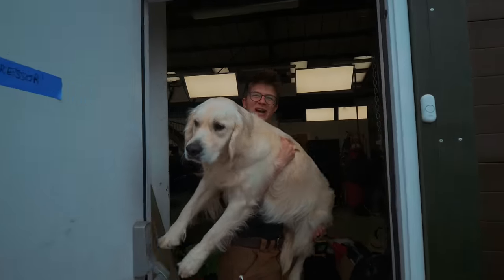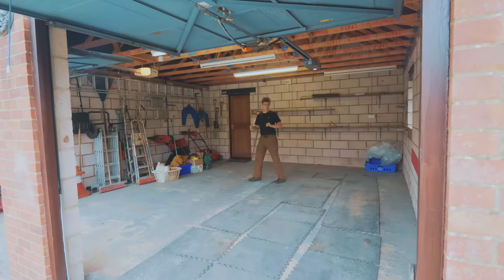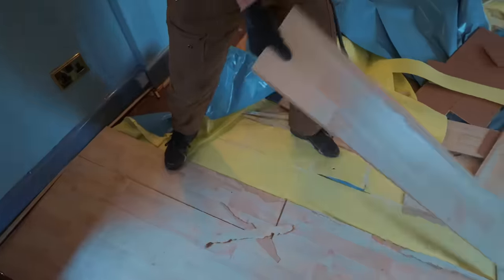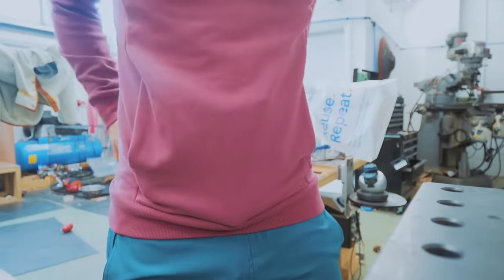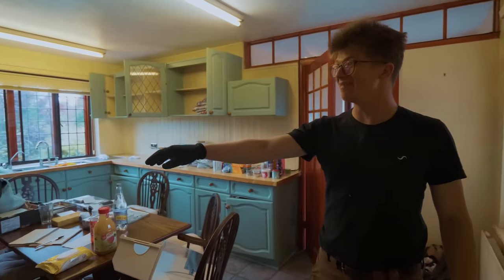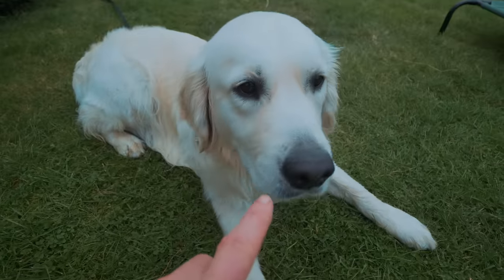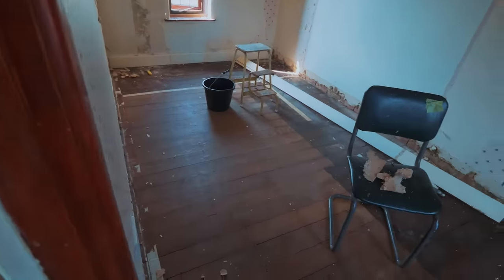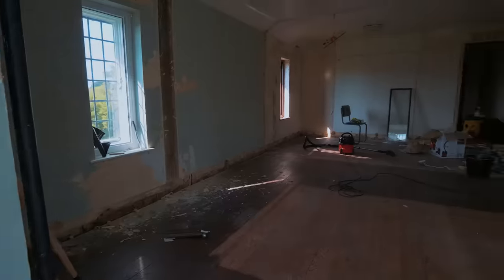I got kicked out of my workshop!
SD CARD

Instagrams:
Alec: @alecsteele
Will: @will_stelter